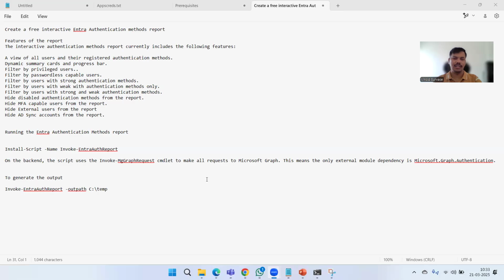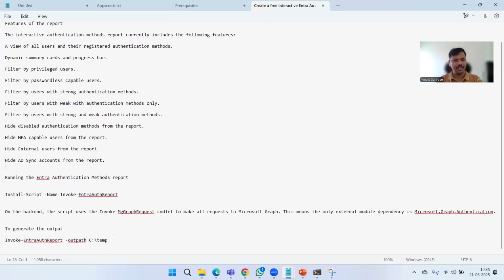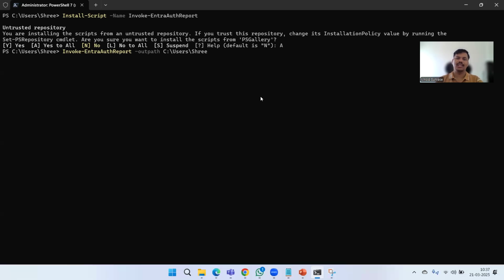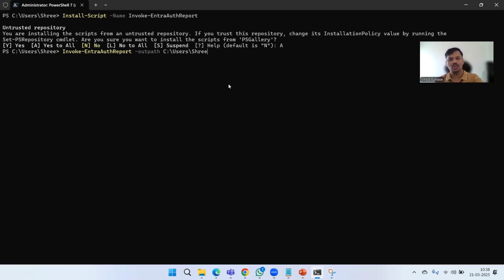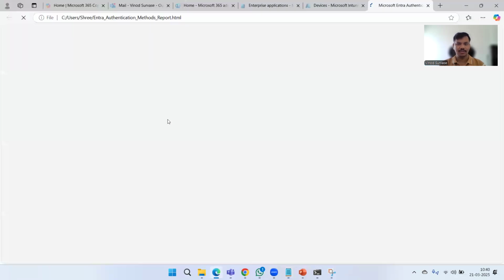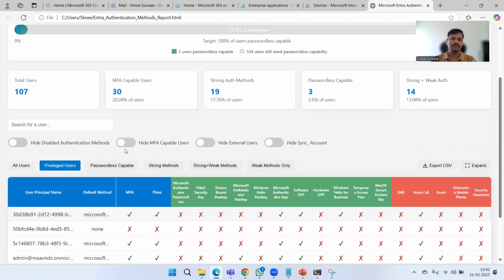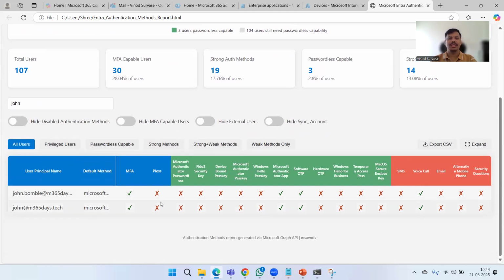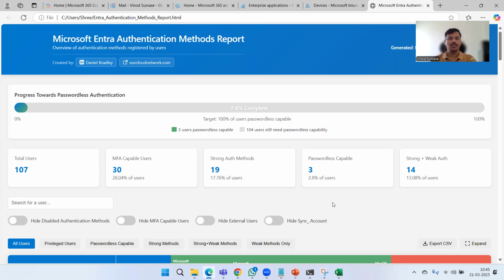How to Create a free interactive Entra Authentication methods report via Microsoft Graph PowerShell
Learn how to generate a free interactive report on Entra Authentication Methods using Microsoft Graph PowerShell! 🚀 In this step-by-step tutorial, I'll show you how to extract and visualize authentication method data for your Entra ID users. This report will help you analyze MFA adoption, security trends, and improve your organization's authentication policies.

🔹 What You'll Learn:
✅ Retrieve authentication methods using Microsoft Graph PowerShell
✅ Export data into an interactive format (CSV)
✅ Identify users without MFA and other security gaps
✅ Optimize authentication security in Entra ID

📌 No additional tools required—just PowerShell and Microsoft Graph!